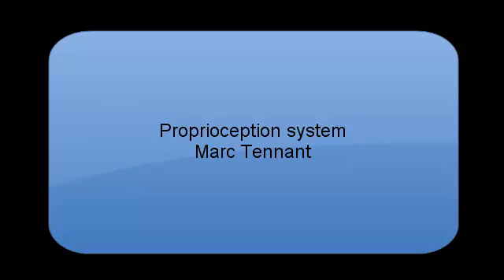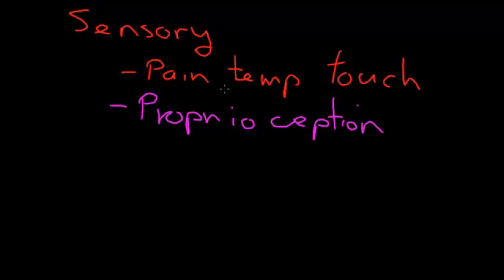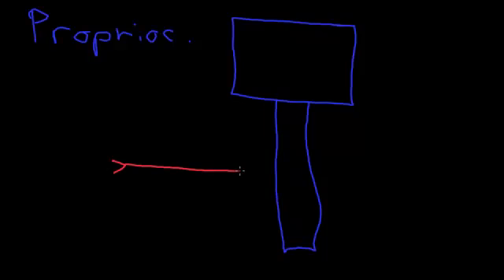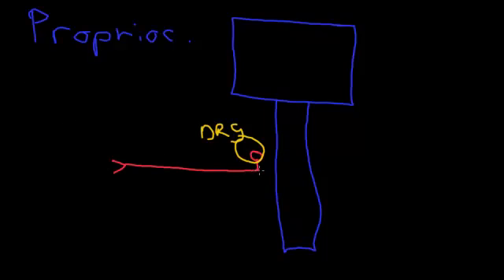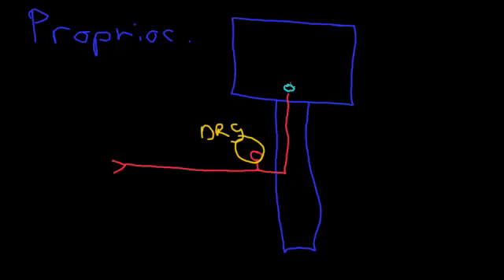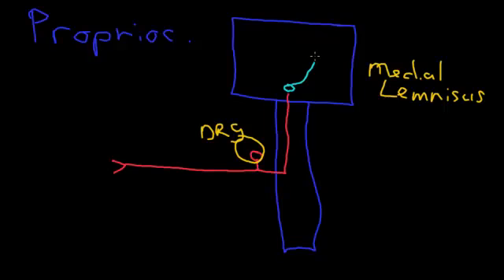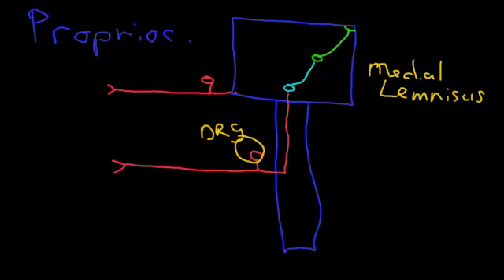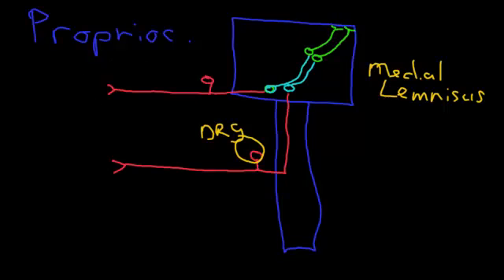Proprioception system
A short video explaining the proprioception pathway (dorsal column) of the sensory system.